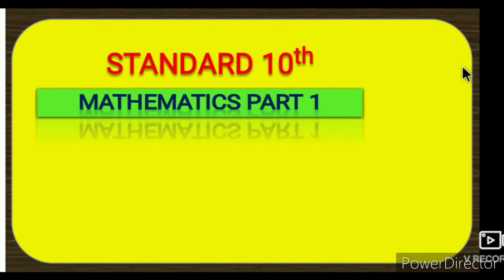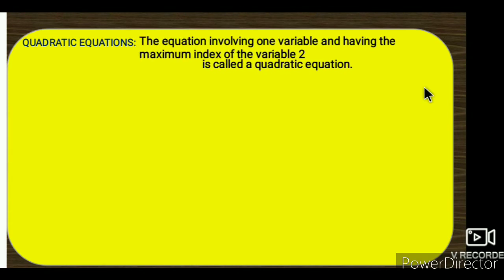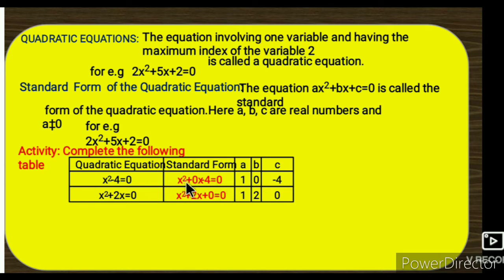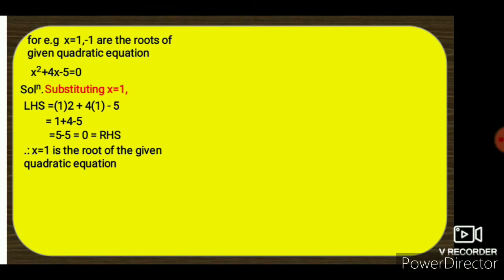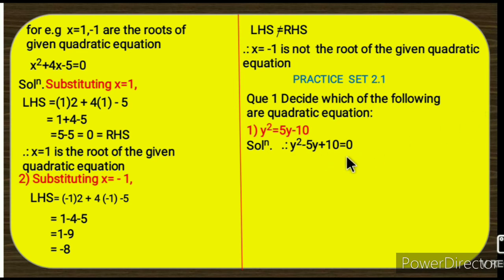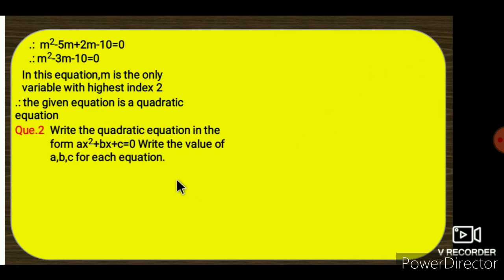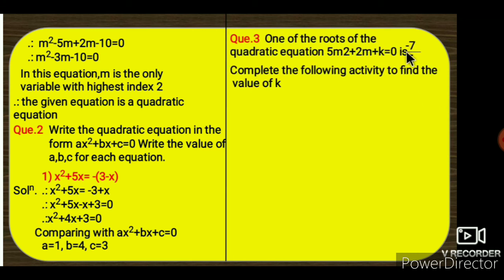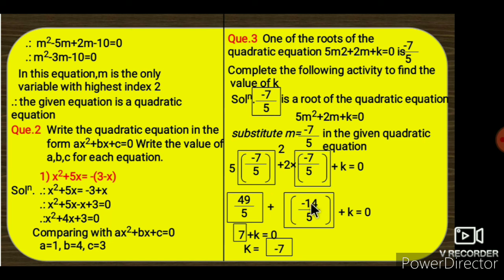QUADRATIC EQUATION : PRACTICE SET 2.1